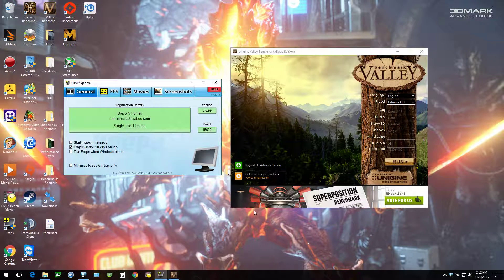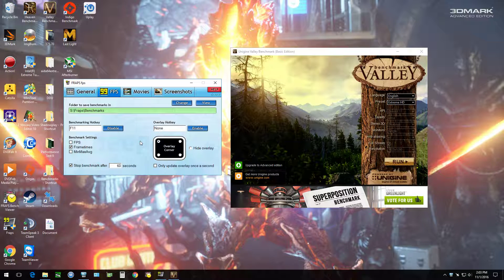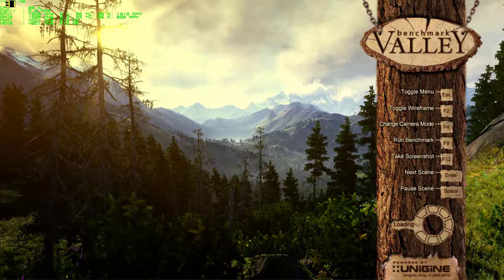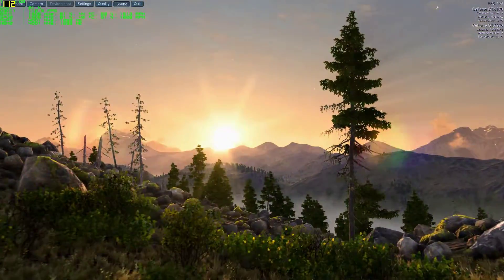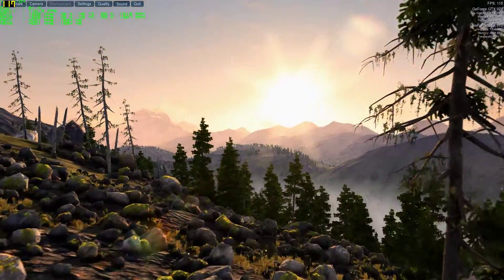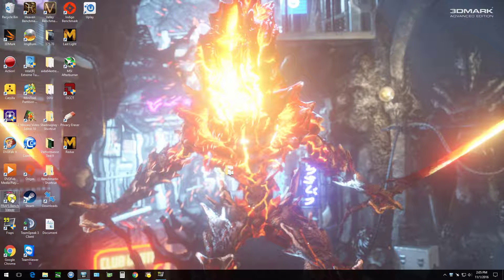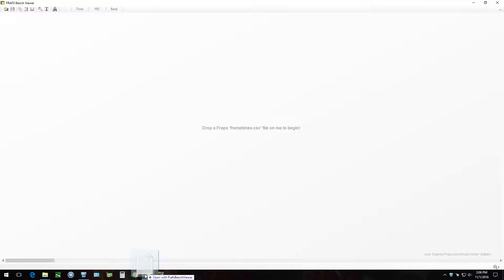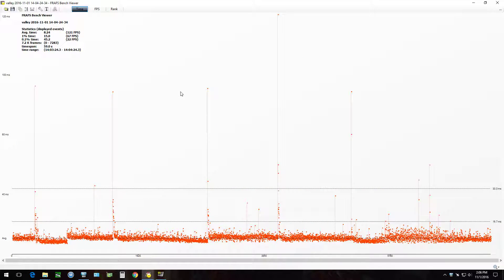Using Fraps Benchmark Viewer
Fraps is fully functional in DX11.

You can't record video in DX12 with Fraps. You can however use all the other tools. FPS/Frametimes/min/Avg/Max fps. There is however one small issue. You don't get any OSD to show that it is even running.

Best way is to set the timer so that once you start it, you won't have to estimate how long it has been running.

Neat little program.